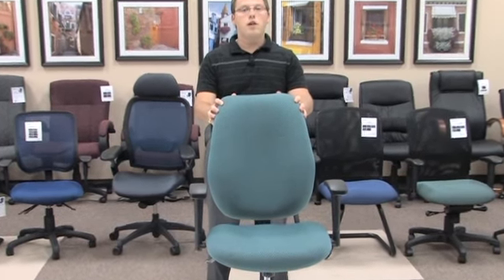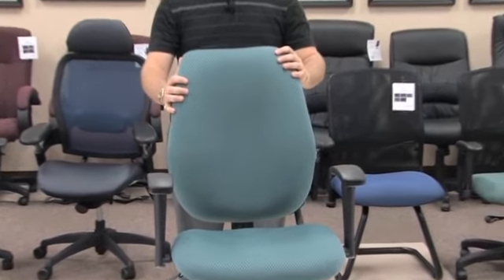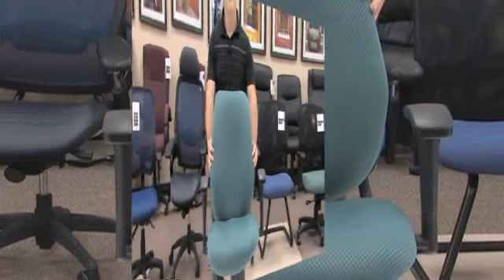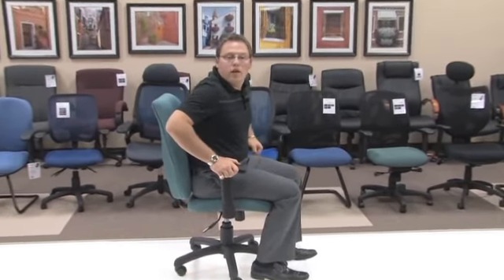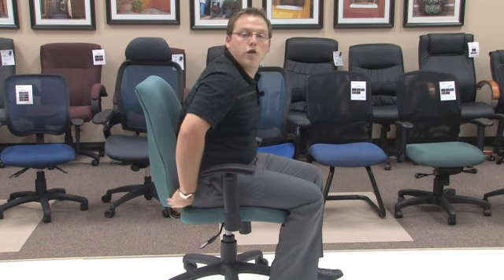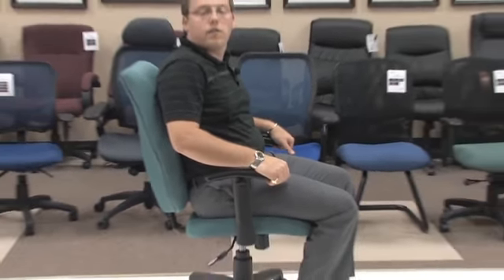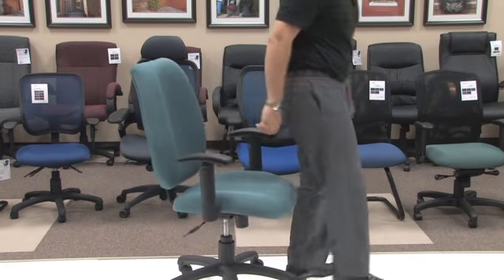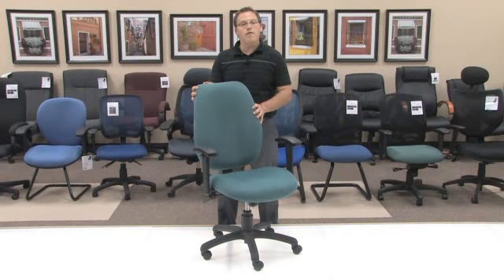OfficeChairsToday.com - Video on OFM model 611 Ergonomic Conference Chair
Ratchet back height adjustment
Swivel tilt/lock adjustment
Molded foam contoured seat and back
Waterfall seat
Gas lift seat height adjustment
Adjustable height arms included
Stain-resistant fabric
Arms have soft padding
30,000 double-rub Viva fabric
250 lbs weight capacity
Meets or exceeds ANSI/BIFMA safety standards